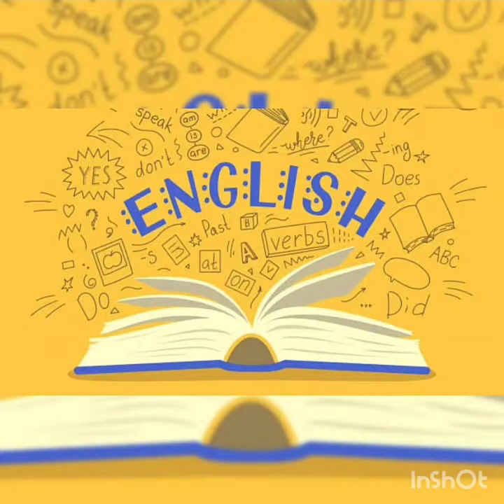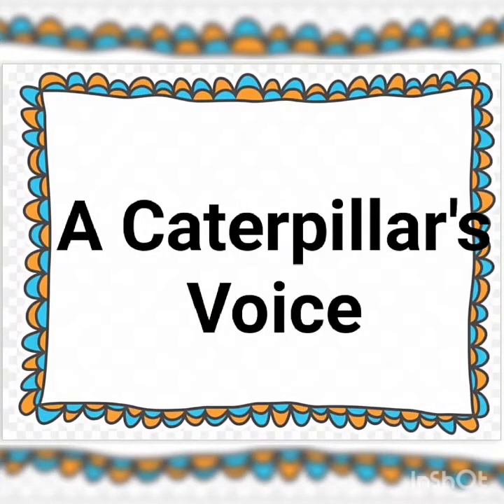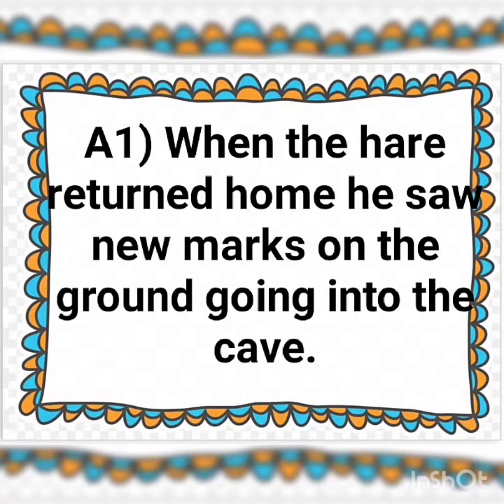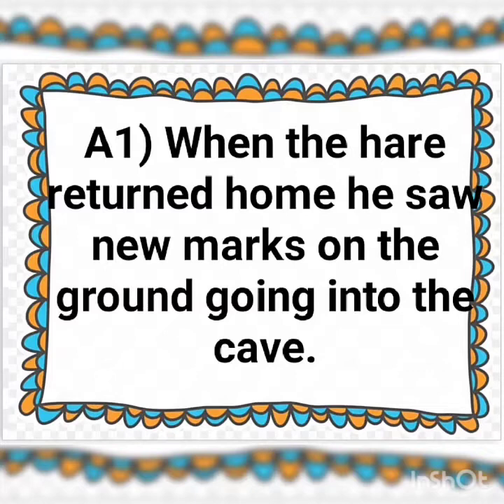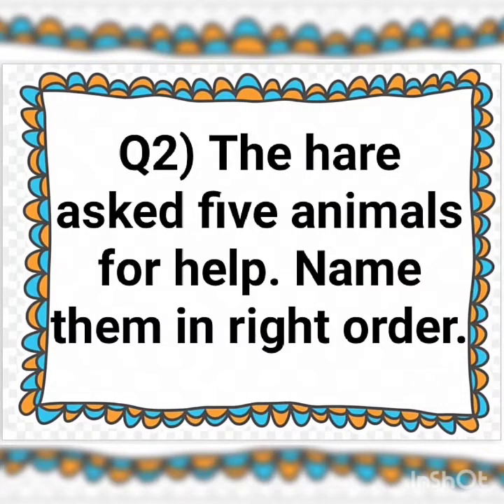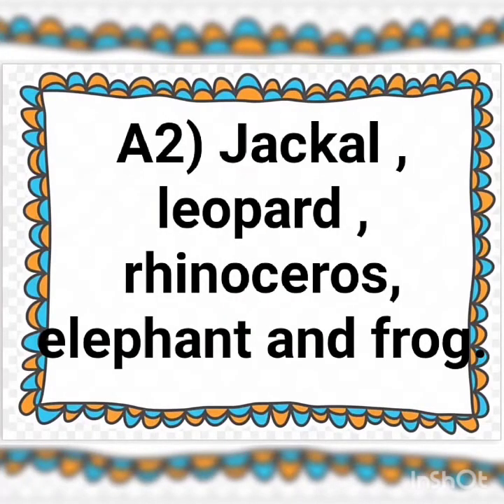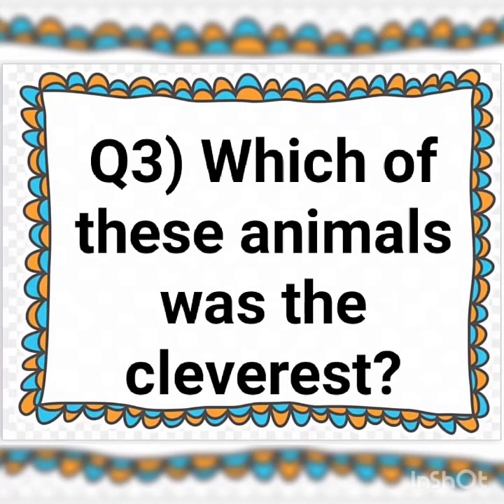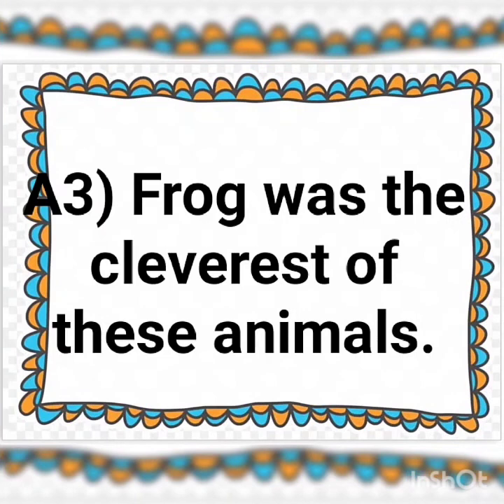A Caterpillar's Voice : QUES ANS